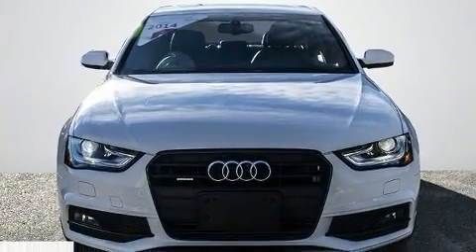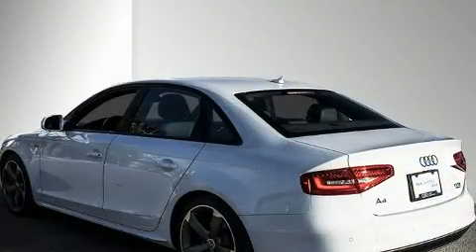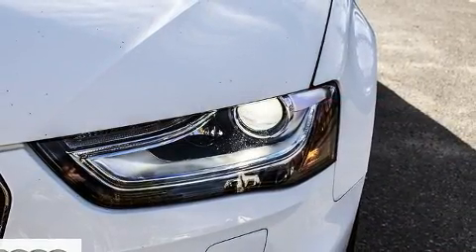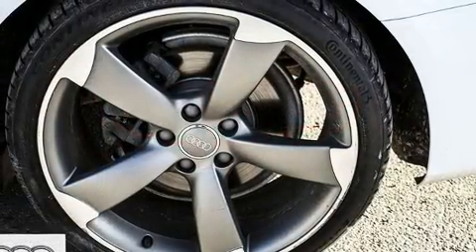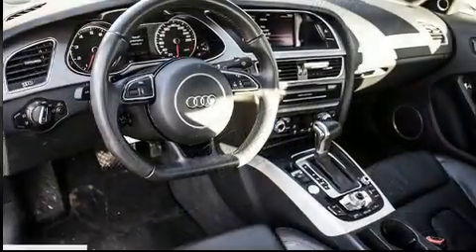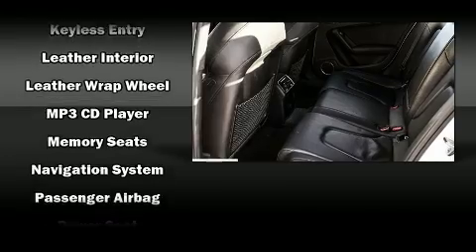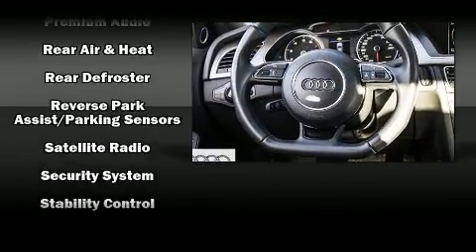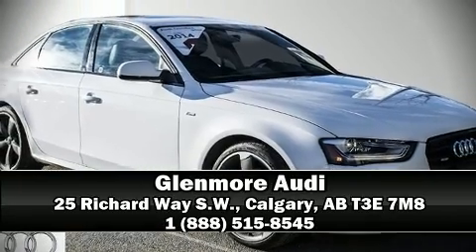2014 Audi A4 2.0 8sp Tiptronic Technik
Glenmore Audi
25 Richard Way S.W.

You can expect a lot from the 2014 Audi A4. This 4 door, 5 passenger sedan just recently passed the 40,000 kilometer mark! Under the hood you'll find a 4 cylinder engine with more than 200 horsepower, and for added security, dynamic Stability Control supplements the drivetrain. Audi infused the interior with top shelf amenities, such as: leather upholstery, power front seats, heated seats, front dual-zone air conditioning, turn signal indicator mirrors, blind spot sensor, and much more. With high intensity discharge headlights illuminating your path, you'll always appreciate maximum visibility. For drivers who enjoy the natural environment, a power moon roof allows an infusion of fresh air. You and your passengers will enjoy the stereo system, which includes a CD player with MP3 capability, steering wheel mounted audio controls, A 10 gigabyte hard drive, and 14 speakers, providing excellent sound throughout the cabin. Audi also prioritized safety and security by including: head curtain airbags, front side impact airbags, traction control, brake assist, anti-whiplash front head restraints, ignition disabling, and 4 wheel disc brakes with ABS. You'll never lose visibility with rain sensing wipers, which activate automatically when the drops start to fall. This vehicle has achieved Certified Pre-Owned status, by passing Audi's comprehensive certification process, including a comprehensive 300-plus-point inspection! We know that you have high expectations, and we enjoy the challenge of meeting and exceeding them! Stop by our dealership or give us a call for more information.